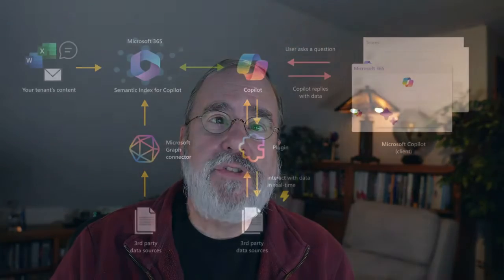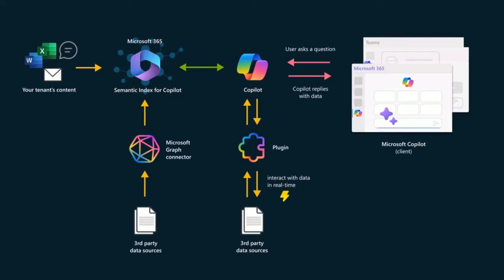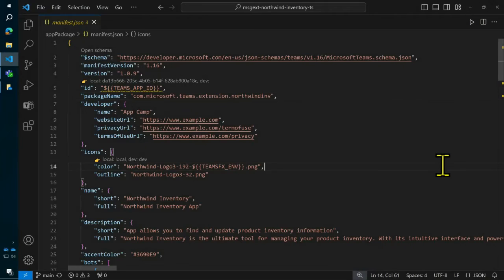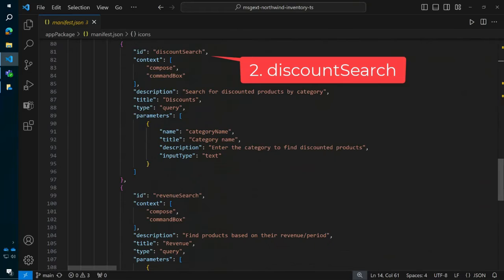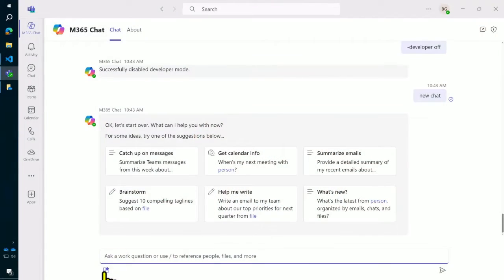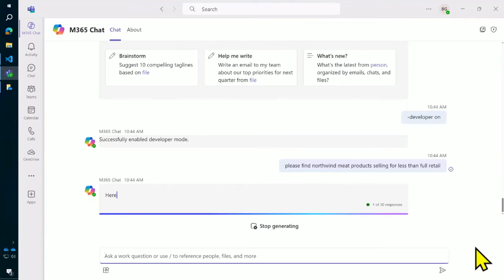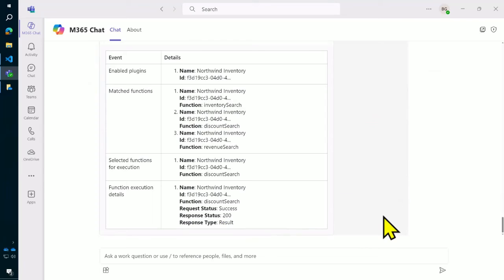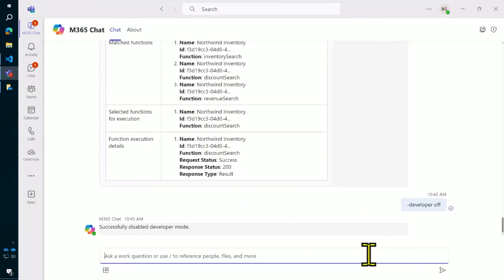Troubleshoot your Copilot plugins with Developer Mode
Have you ever wondered if Copilot for Microsoft 365 is calling (or trying to call) your plugin? Do you know why? Watch this video and learn how to enable Developer Mode to see what’s going on!